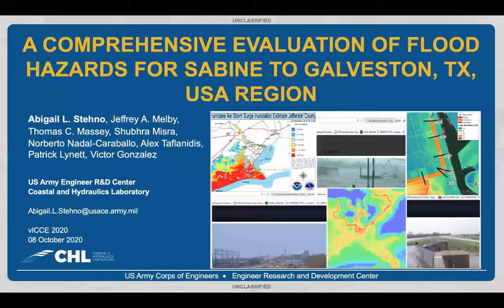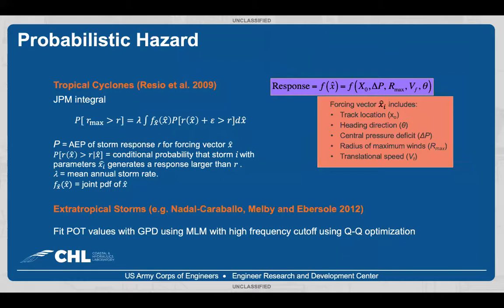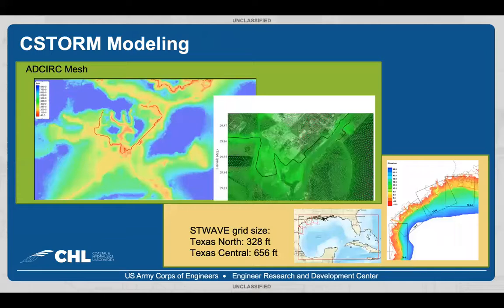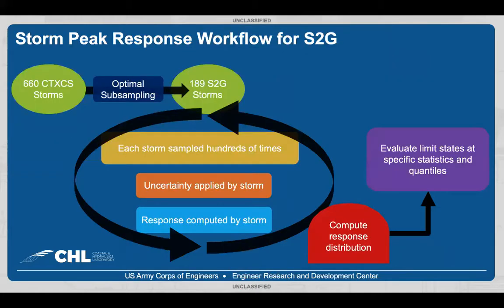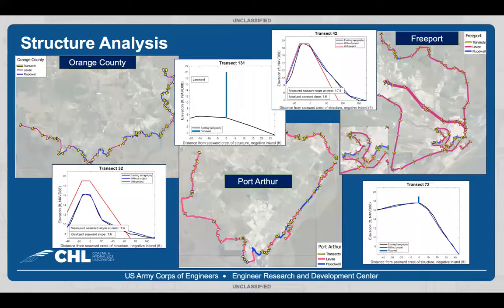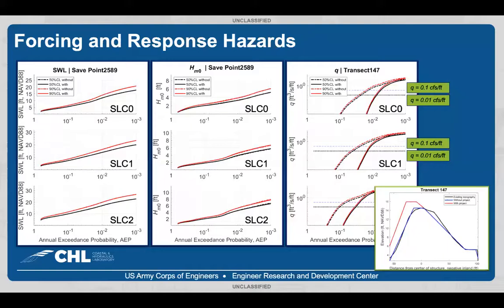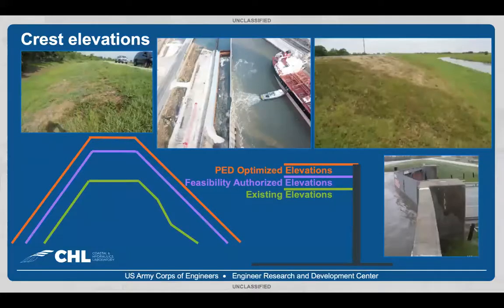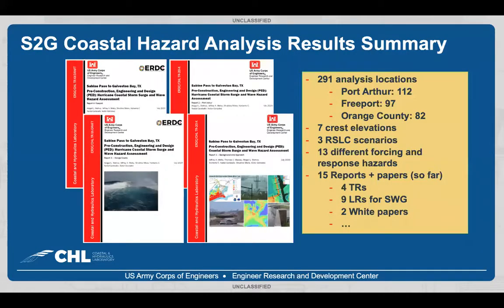Session #214 - Abbie Stehno: A COMPREHENSIVE EVALUATION OF FLOOD HAZARDS FOR SABINE TO GALVESTON, TX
Short Abstract: The Sabine Pass to Galveston Bay, TX Pre-Construction, Engineering and Design: Hurricane Coastal Storm Surge and Wave Hazard Assessment (S2G) includes flood hazard assessment for over 100 km of levee/floodwall/gate coastal storm risk management systems. The focus of the flood hazard assessment was to compute coupled water level and wave response near the structures, runup, and overtopping rate, combined hydrostatic and hydrodynamic pressure distributions on walls, overtopping nappe characteristics and other pertinent responses stochastically. Joint statistical analysis of forcing parameters, including epistemic uncertainty, was conducted to compute hazards. Design was based on varied confidence levels and thus reflected uncertainty. The approach brought high-fidelity components together to produce accurate probabilistic coastal flood hazard assessment.